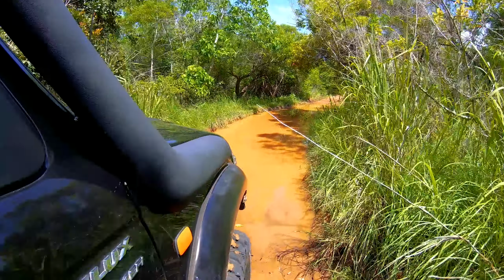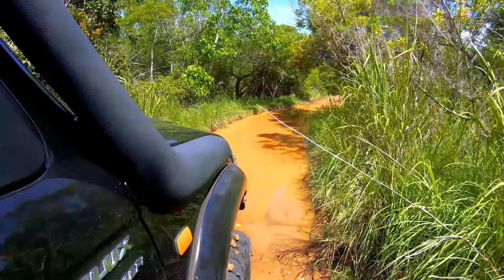Cape Palmerston National Park - Stunning Scenery of the Eastern Coastline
We got out of town on a Friday afternoon and headed approx 70kms south to Cape Palmerston. We knew nothing except there was beach camping and a knarly inland four wheel drive track. We managed to explore a fair bit and decided it would be best to come back with some friends and at least one other vehicle and properly give the tracks and trails a good crack. So we plan on heading back soon to do just that! For this video though, we captured the epic scenery of the eastern coastline. Great camp spots to choose from and a headland track that I reckon is one of the best drives I've done since Cape York! Enjoy!